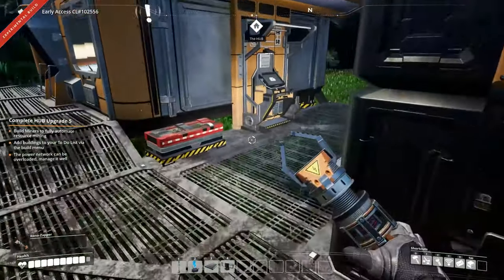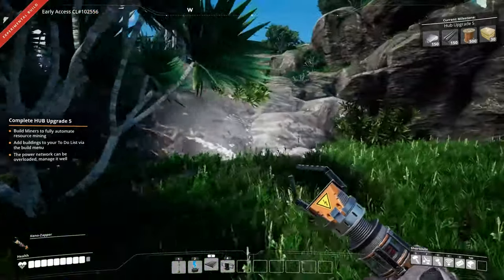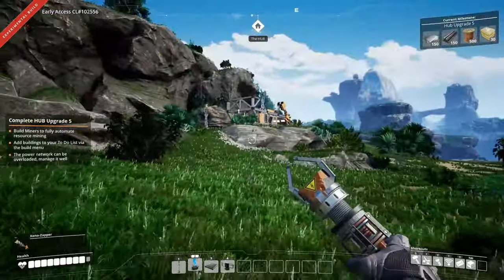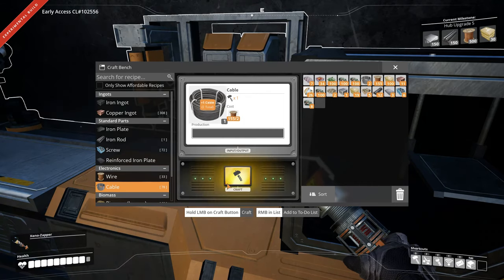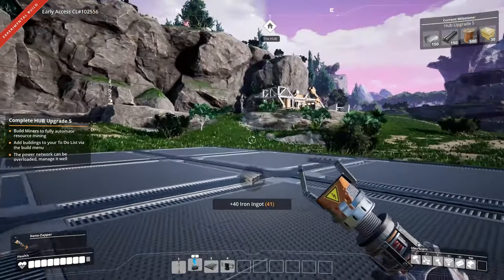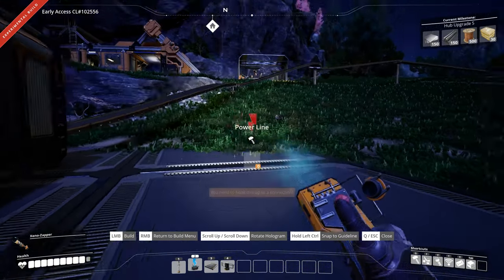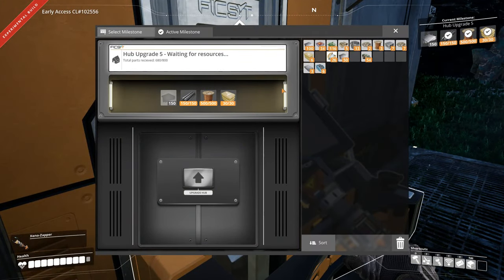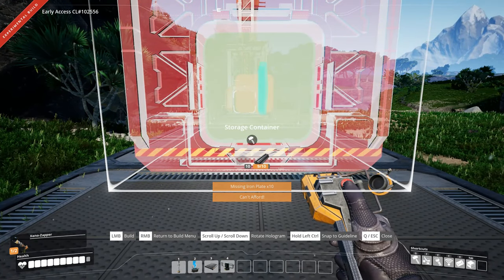Planning Ahead - Satisfactory - 07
Construct & Automate